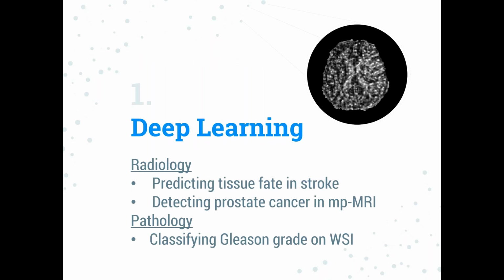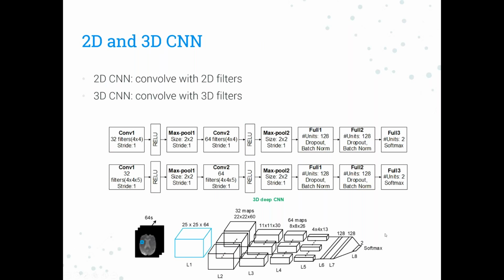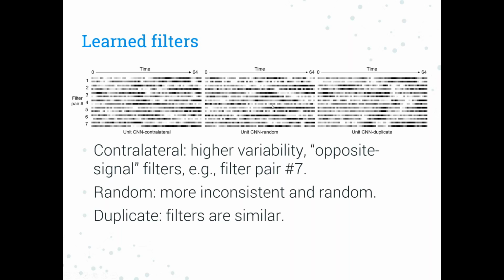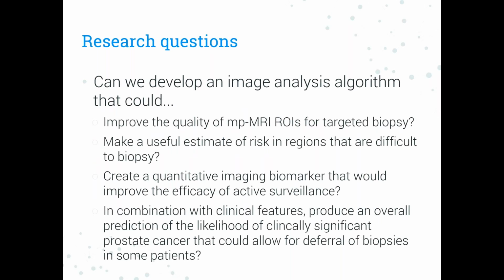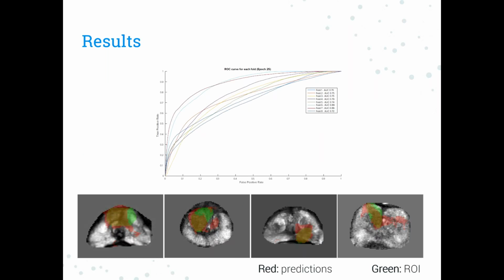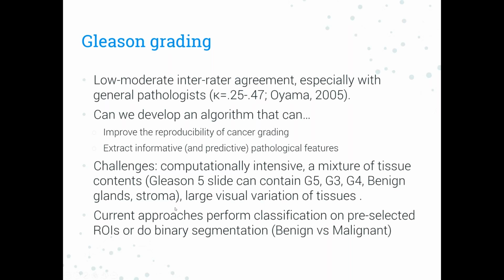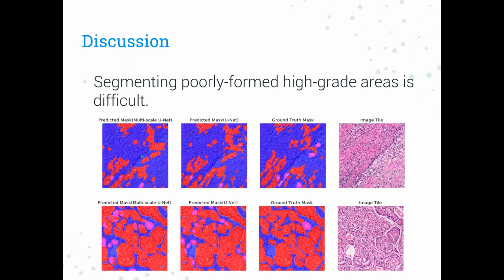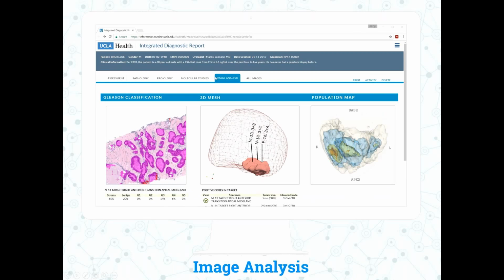Applications of Deep Learning in Radiology and Pathology (Dr C. Arnold, 02/02/18)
"Applications of Deep Learning in Radiology and Pathology with Integrated Reporting"
Presented by Dr Corey Arnold of UCLA